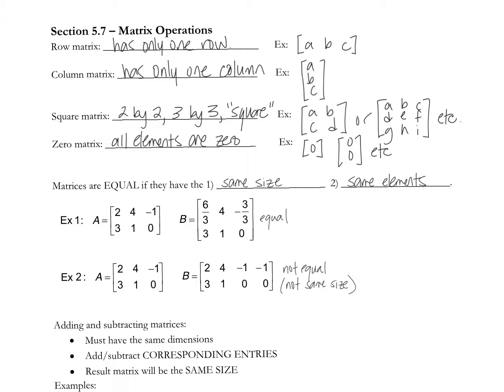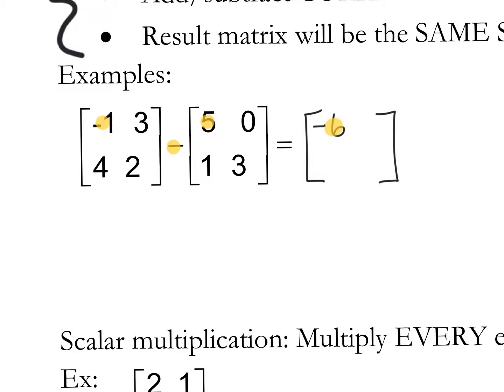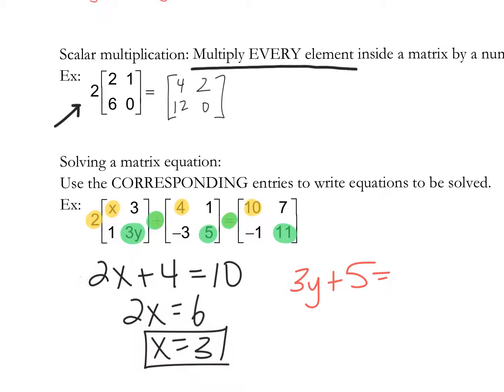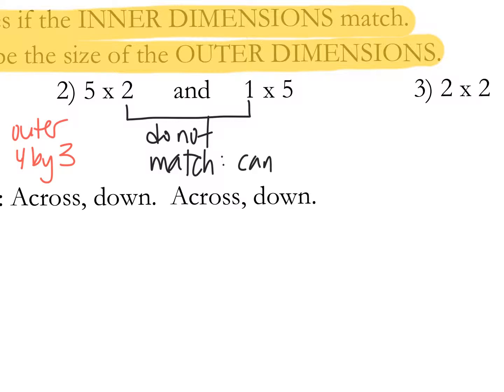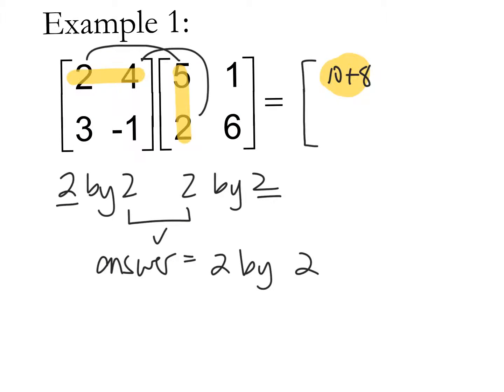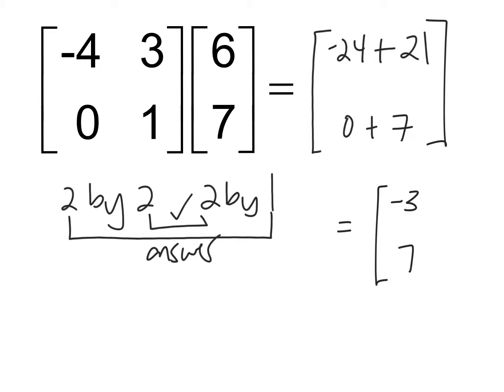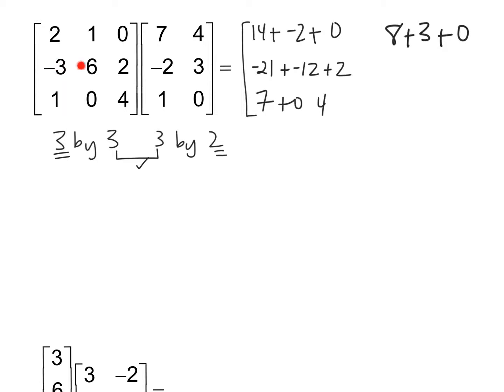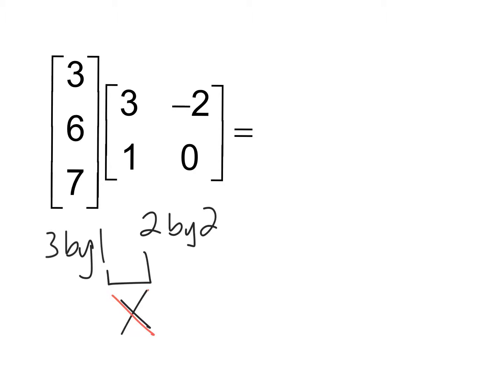5.7 matrix operations